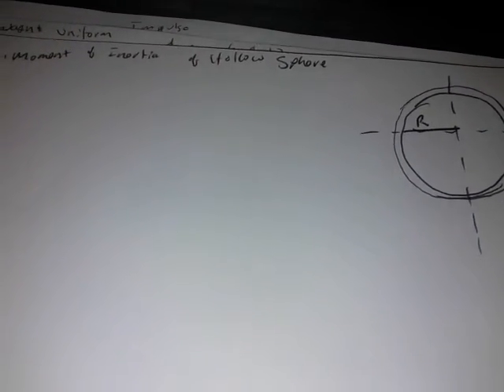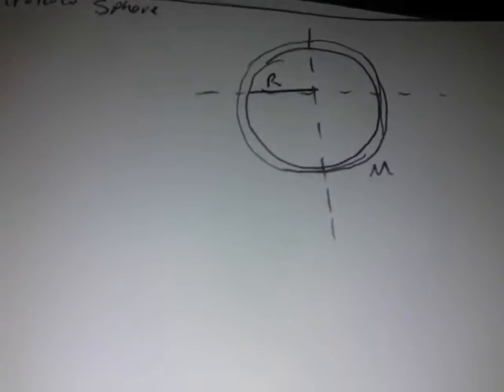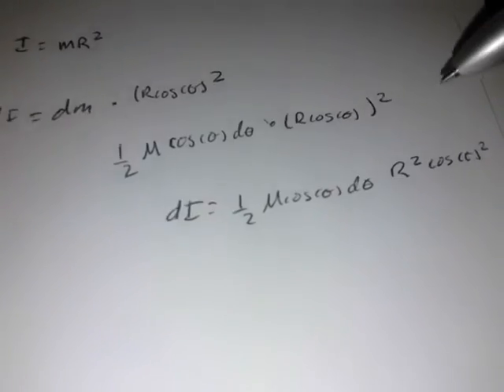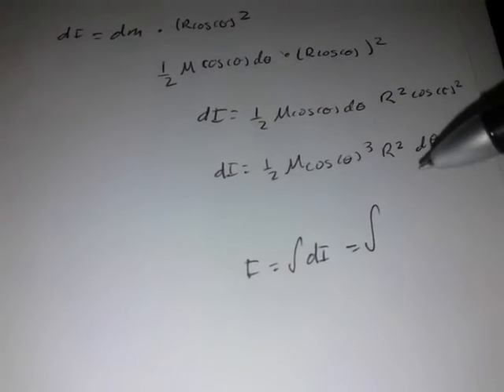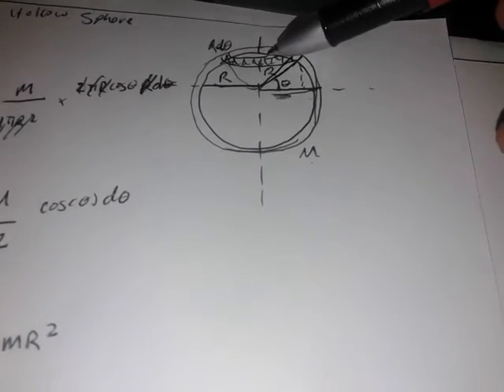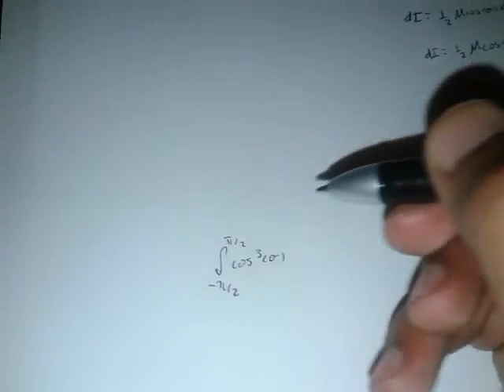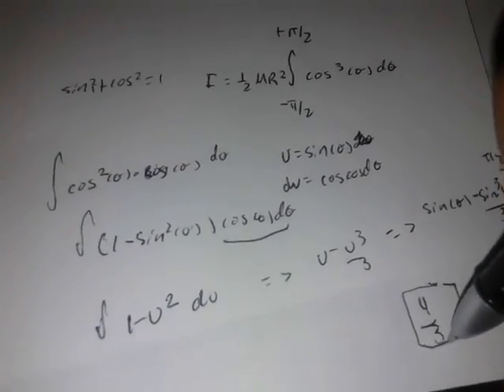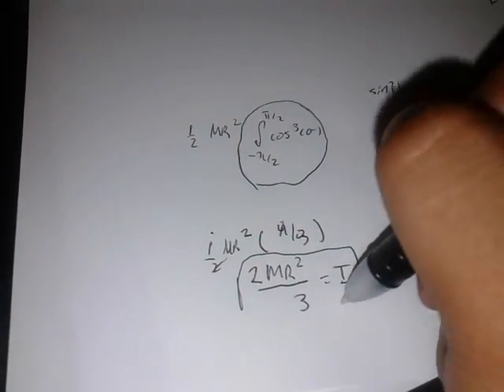Moment of inertia of a hollow sphere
I derive the formula for the moment of inertia of a hollow sphere